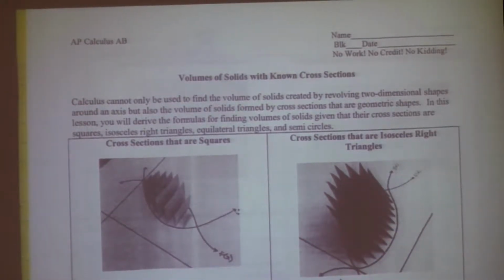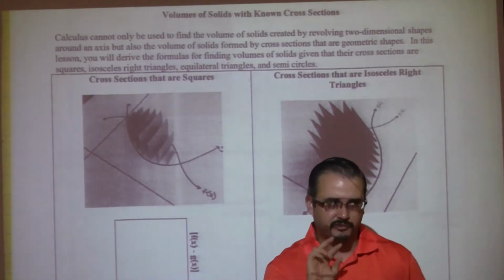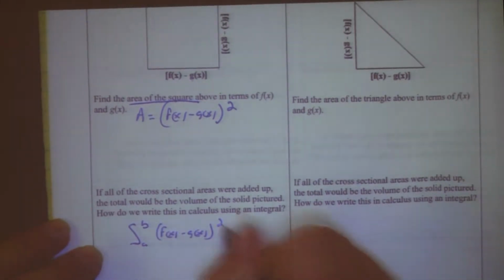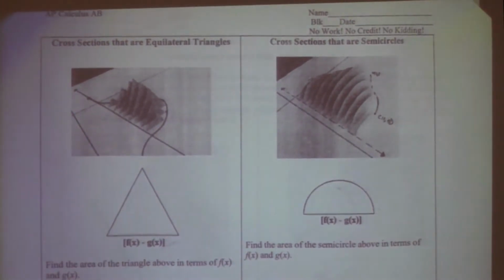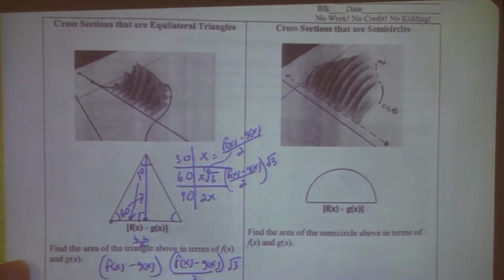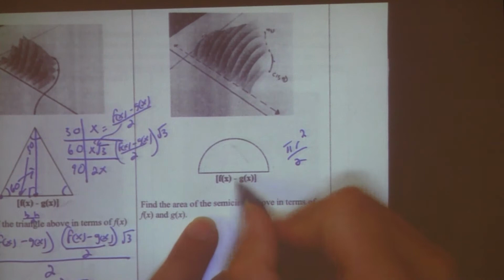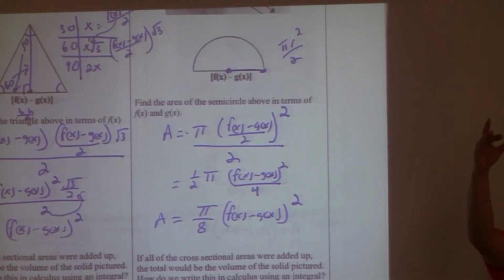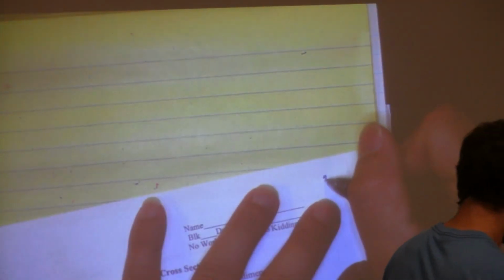4-28-17 Volume of Solids with Known Cross Sections